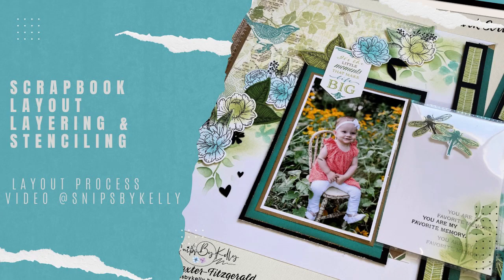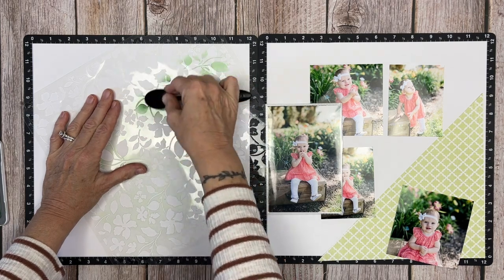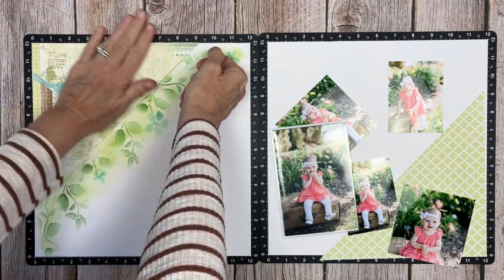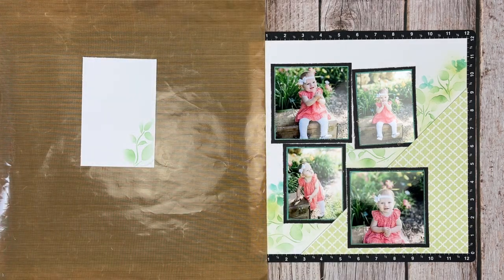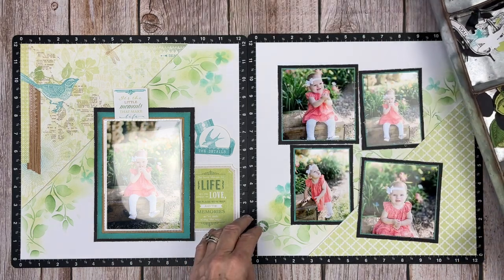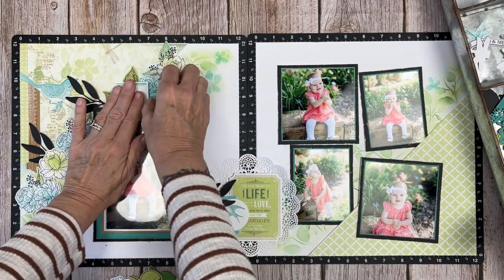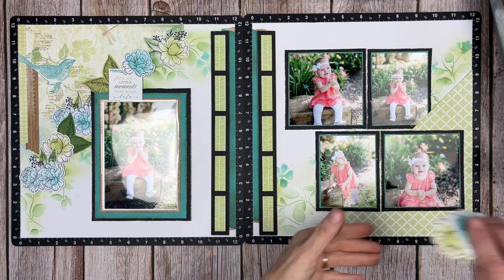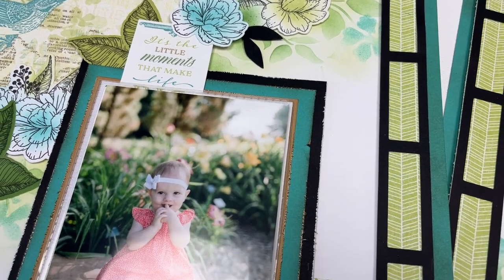How To Create Beautiful Scrapbook Pages With Stencils And Layers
How to create beautiful scrapbook pages with stencils and layers! Tonight's Scrapbooking Layout Tutorial focuses on Stenciling and fun Layering. We are creating layout 2 in the Skylark series and using the beautiful stencil and some layers to add interest.  If you haven't checked out layout number 1 in the series, you can check it out here:
00:00 Introduction
00:19 Review of previous Layout in the Series
01:06 Choosing photos and base layout inspiration
01:51 Stenciling
08:21 Photo mat distressing and inking
10:24 Journal card treatments and stamping
12:35 Flip Flap
13:03 Choosing Embellishments
15:26 Adding all the bits
22:28 Finishing touches